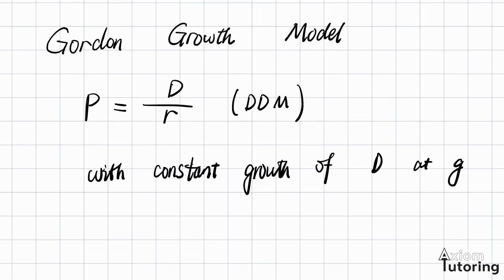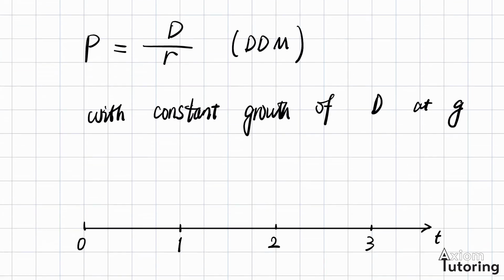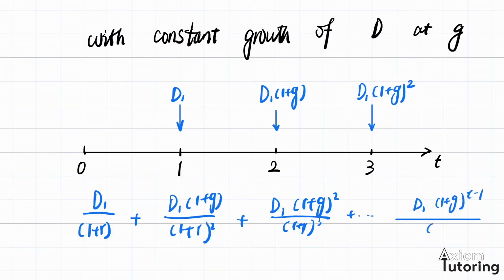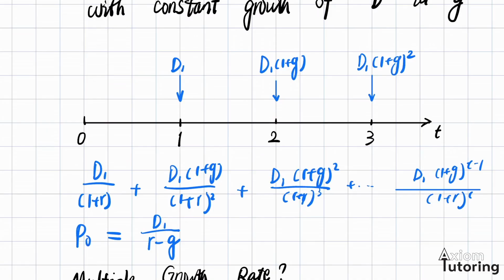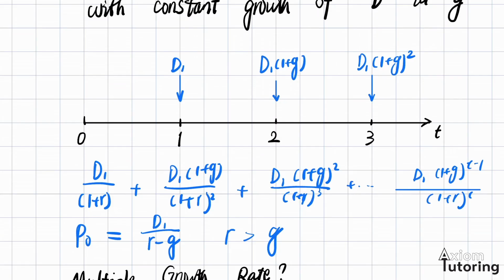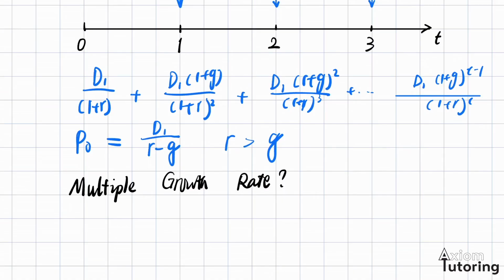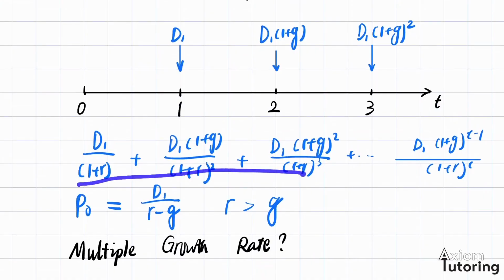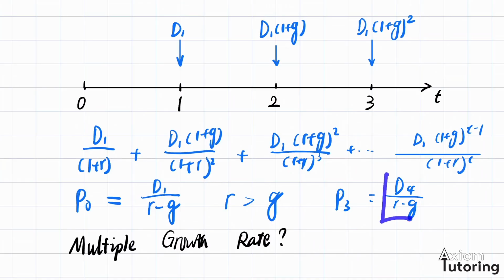29 Gordon Growth Model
This video explores the Gordon Growth Model, a key component of the dividend discount model. We delve into how a stock's value is intrinsically linked to its future dividends and the appropriate discount rate. The discussion focuses on scenarios where dividends grow at a constant rate, simplifying to a perpetuity with growth formula. We examine the underlying assumptions of the model, particularly the critical condition that the required rate of return must exceed the growth rate. The video also introduces the concept of multiple growth rates and how to approach stock valuation when a company experiences varying growth phases.